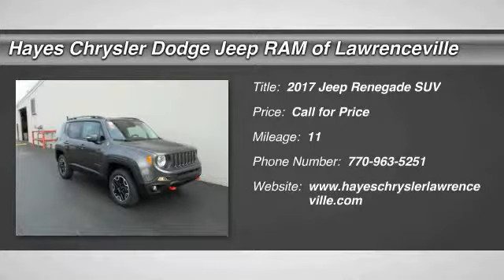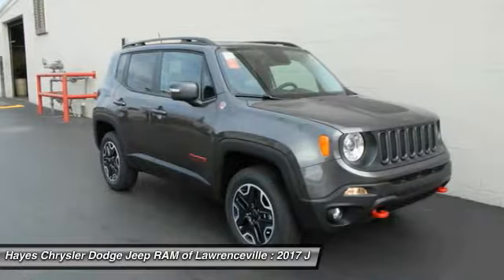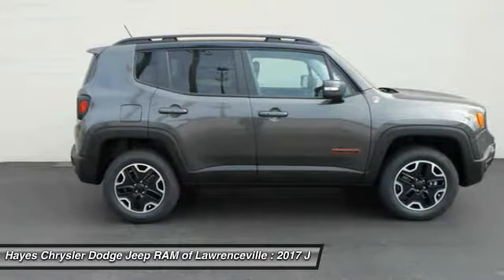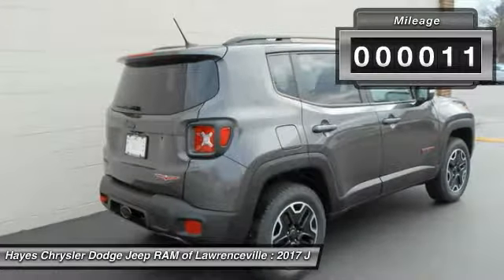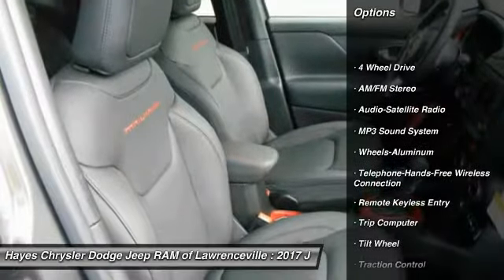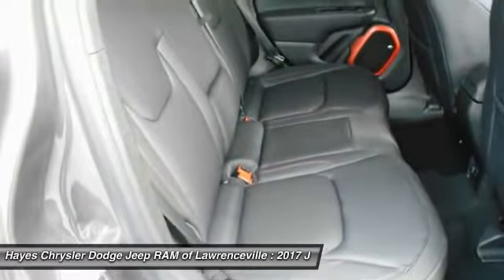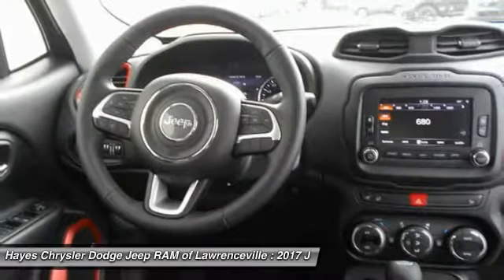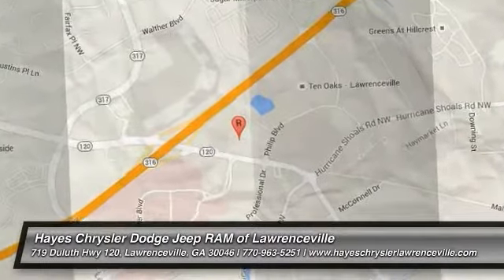2017 Jeep Renegade Lawrenceville GA L745102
2017 Jeep Renegade

You'll love this 2017 Jeep Renegade. This is a suv you'll want to take home. Call and get in touch with Hayes Chrysler Dodge Jeep RAM of Lawrenceville directly, and be the first to open the suv door today!